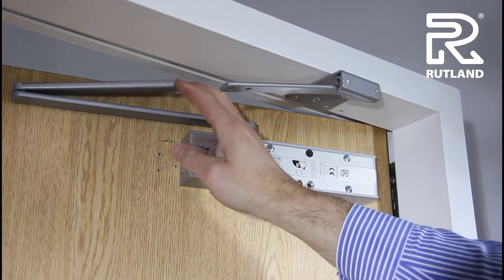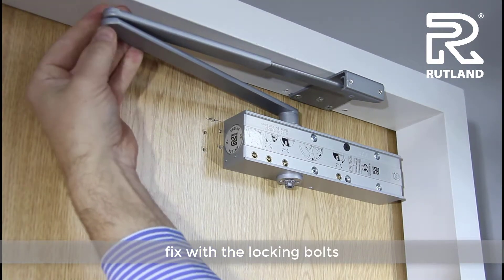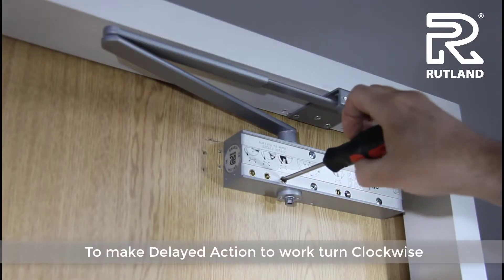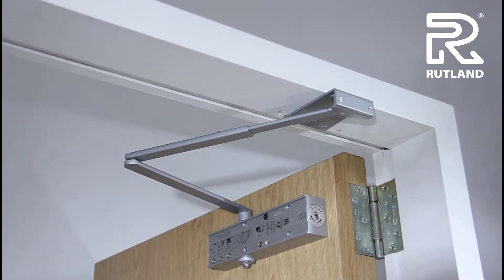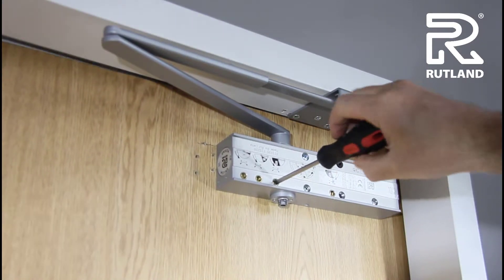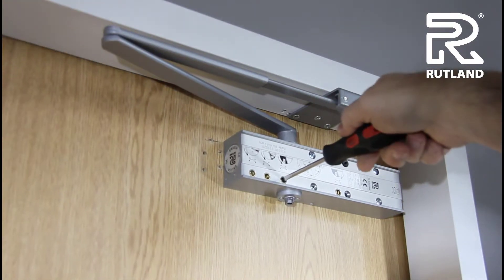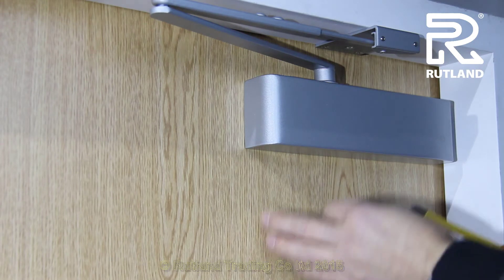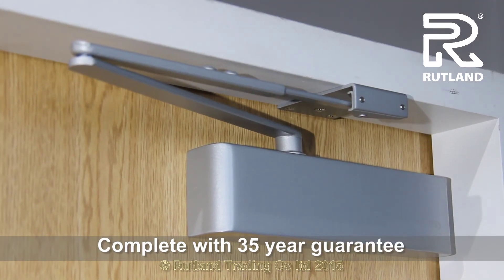Rutland: Know How - Rutland TS.9205 How to adjust - Delayed Action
How to adjust the delayed action valve on the Rutland TS.9205 door closer  when fitting on the push side figure 66 of the door.
The variable spring EN2-EN5 door closer is suitable for doors up to 100kg/1250mm wide.